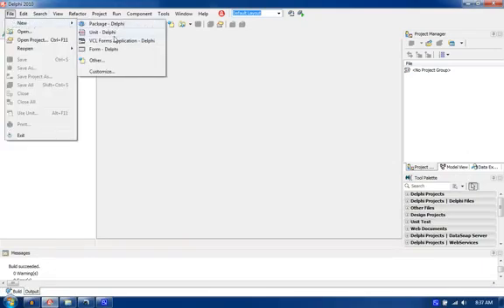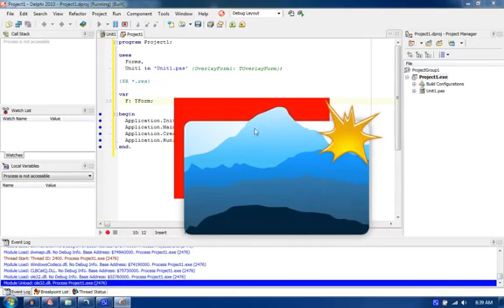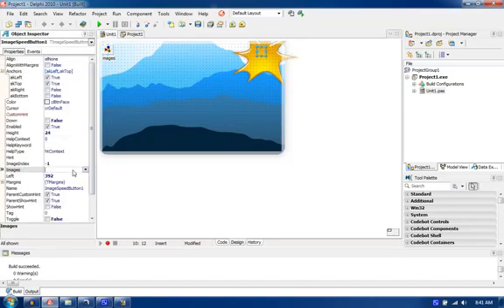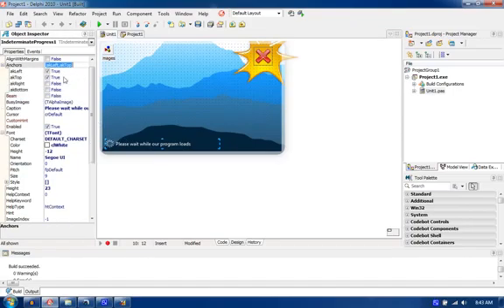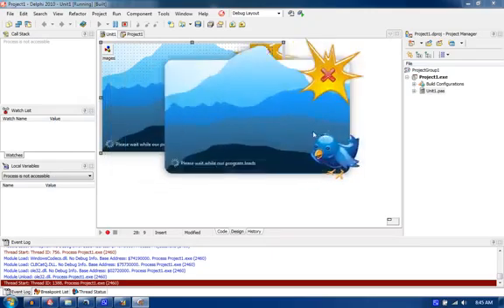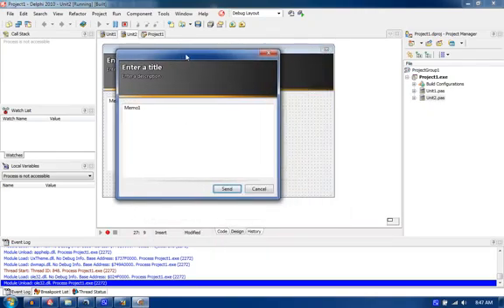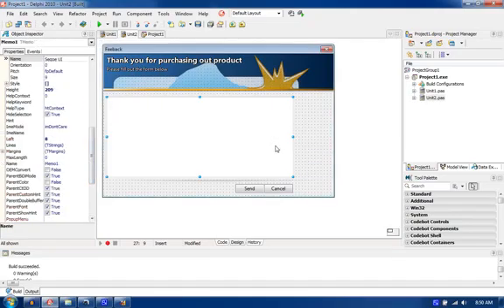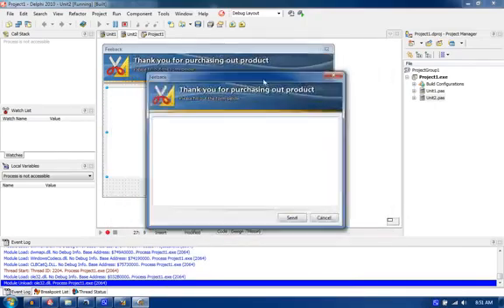Delfi dasturlash tili